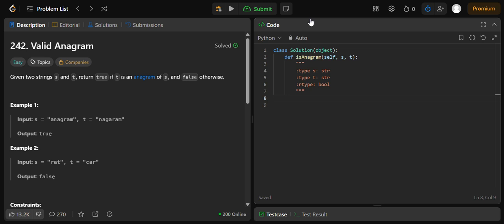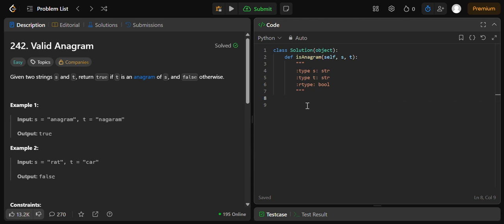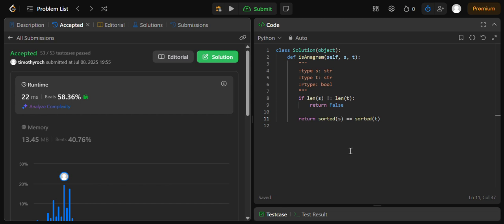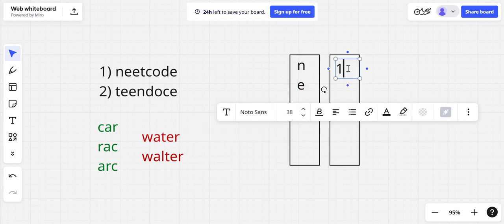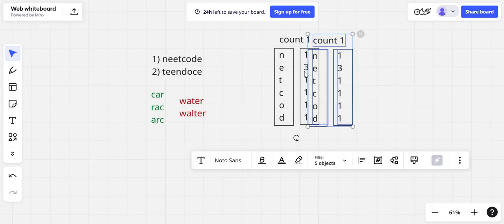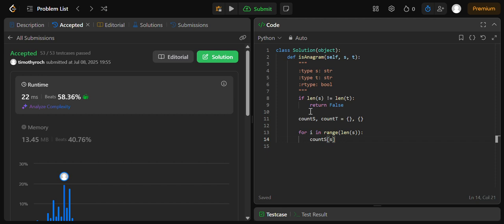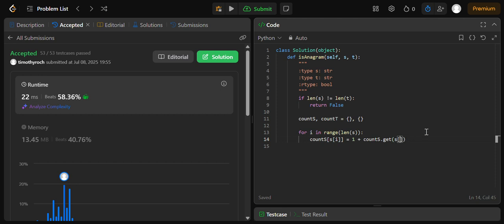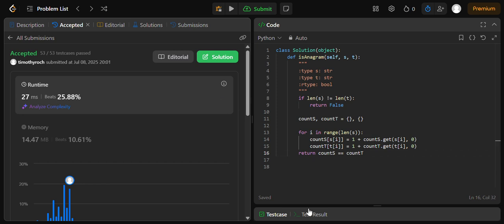2. Valid Anagram - Neetcode 150